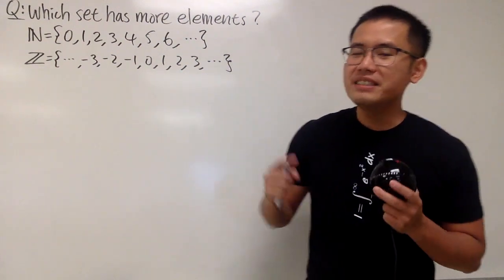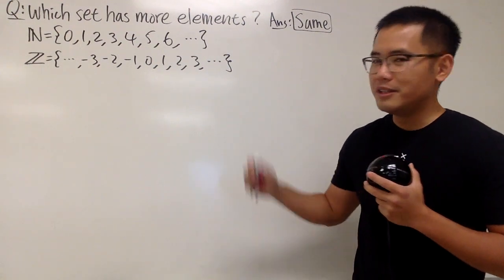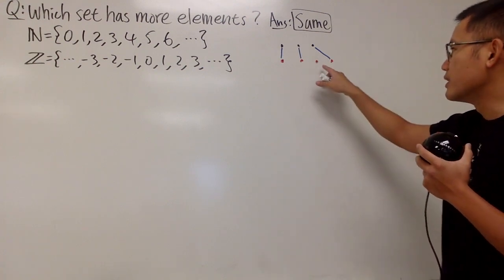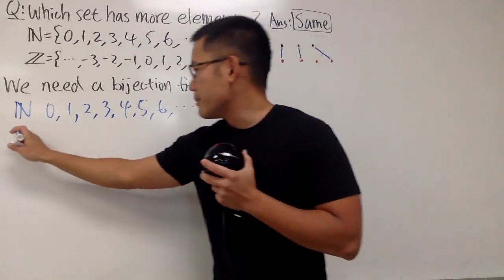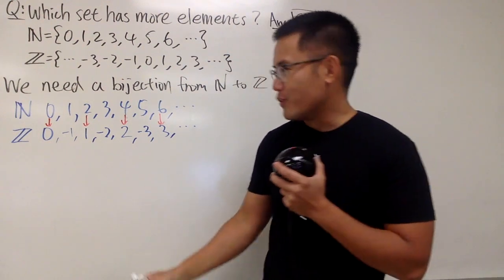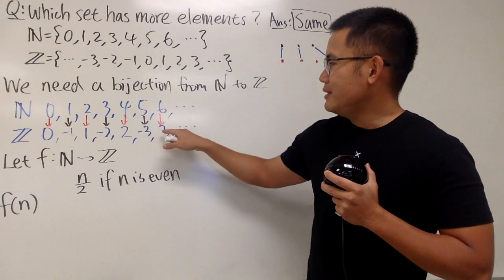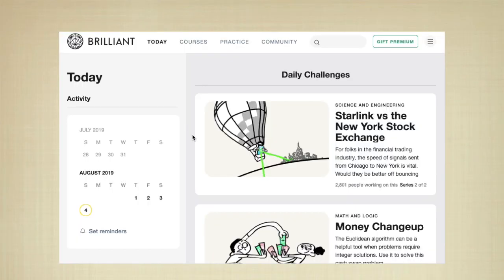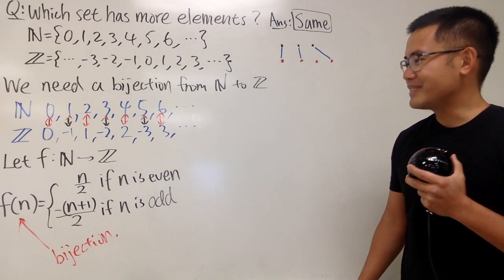Do We REALLY Have More Integers?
Which set has more elements: the set of all the natural numbers or the set of all the integers?  Watch to find out the answer

blackpenredpen
100/(1-x)